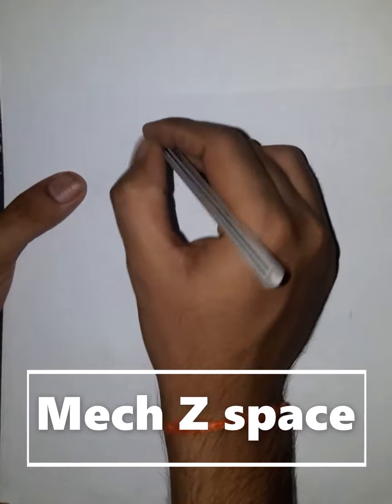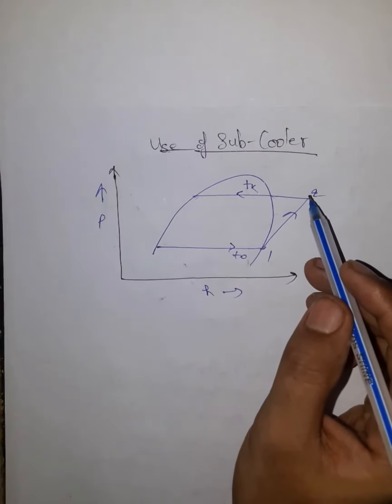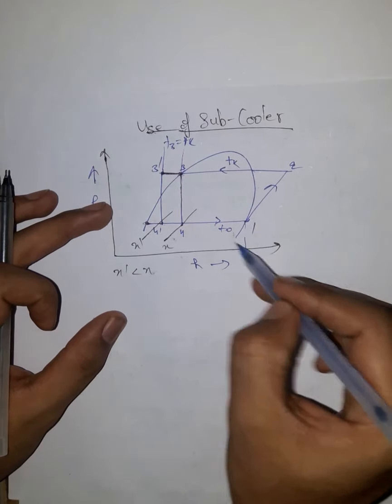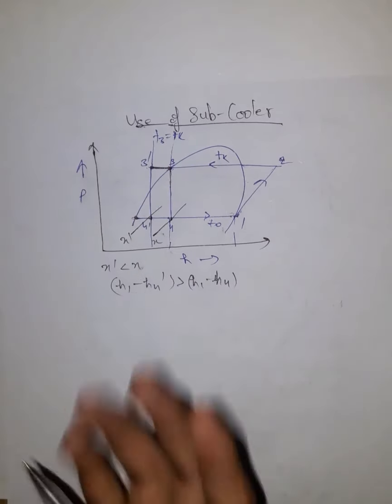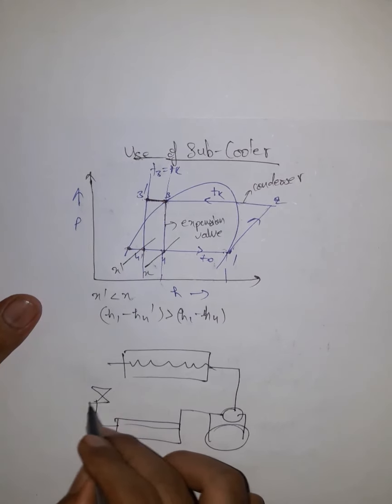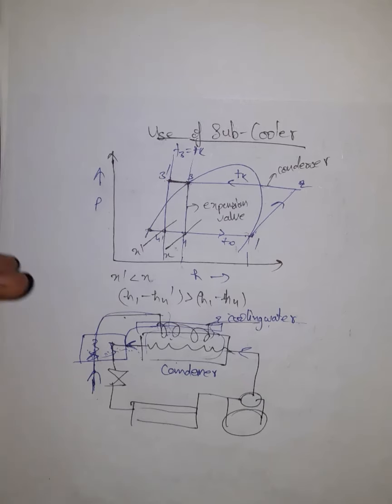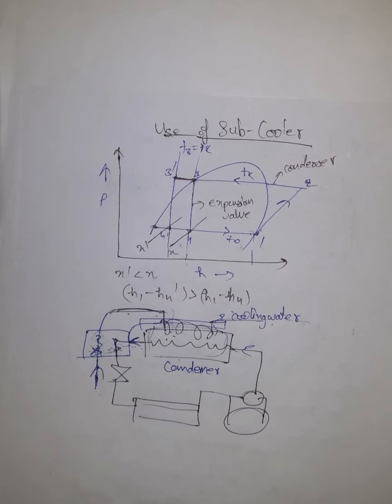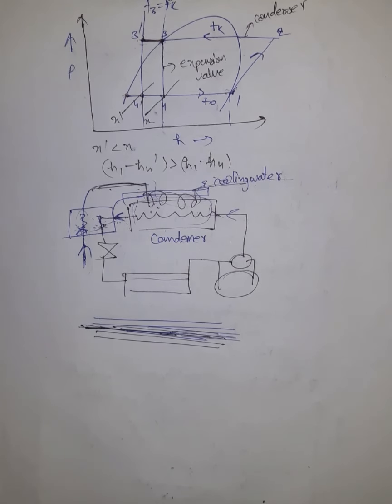Use of Subcooler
This video covers the importance or need of subcooling in the VCRC system.